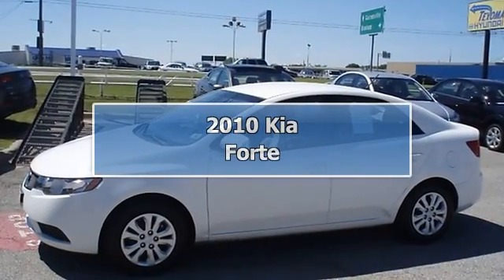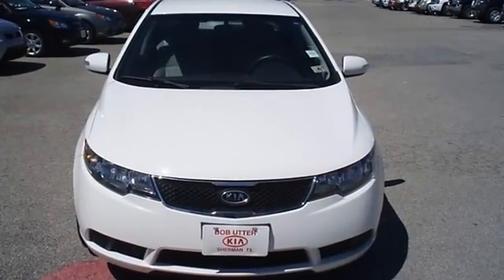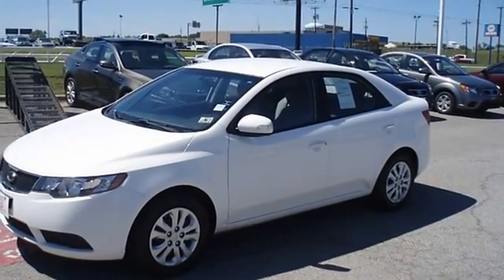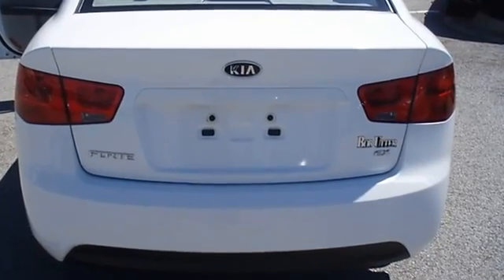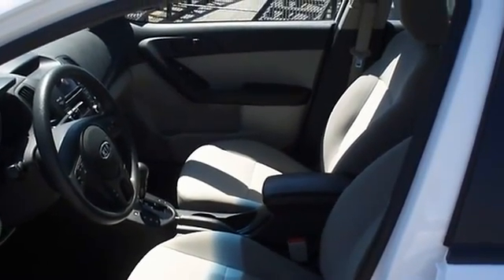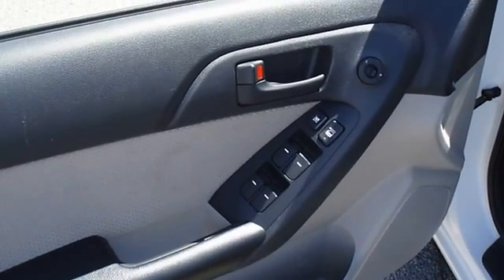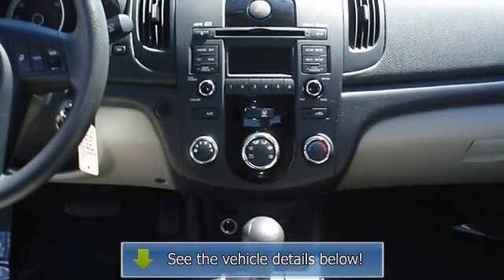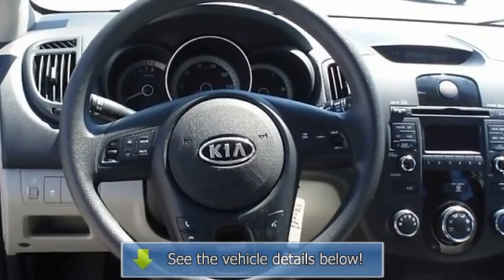2010 Kia Forte - Blake Utter Ford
215 N. Hwy 75

For Sale: 2010 Kia Forte
VIN: KNAFU4A24A5116650
Engine: 2.0L DOHC CVVT I4 Theta 2 engine
Drivetrain:
Transmission: Automatic
Mileage: 40,858
Color: Clear White (exterior) Stone (interior)

Features:
Cruise on  past the gas pump in this stylish 2010 Kia Forte!  Tastefully optioned with power windows, power locks, power mirrors, and much more!  Almost new tires. The paint has a showroom shine. 100% AutoCheck guaranteed! Very clean interior! This car comes with the balance of its existing factory warranty. An after-market warranty is available for purchase on this vehicle. All electronic components in working condition. All interior components are in good working order. The 2010 Kia Forte: the perfect daily driver ! View all our inventory automatic transmission
. Call or email Terri Irby Internet Relations Manager today!     View all our inventory automatic transmission